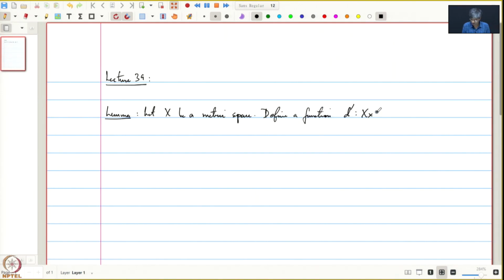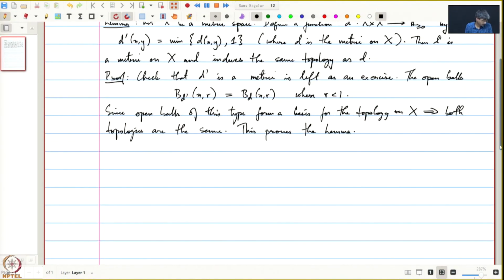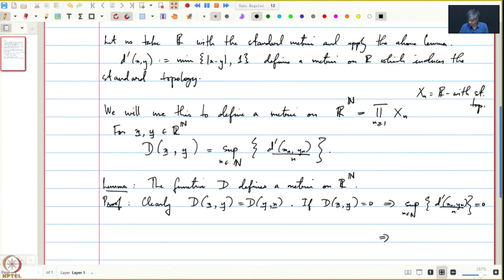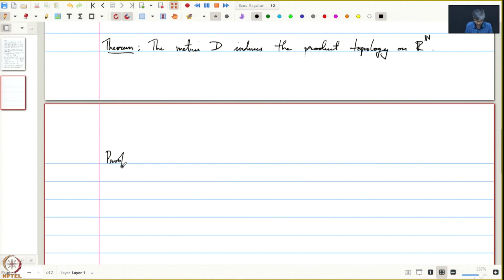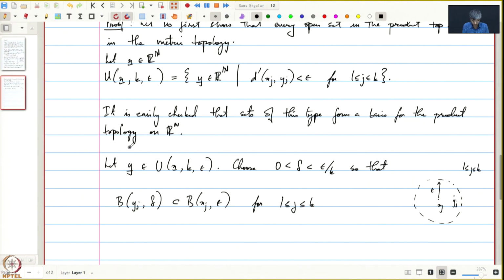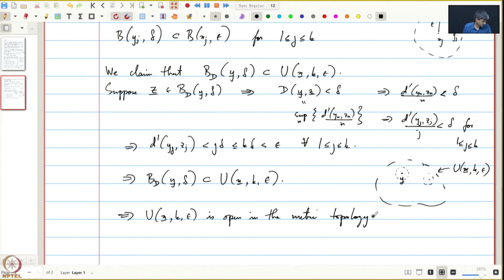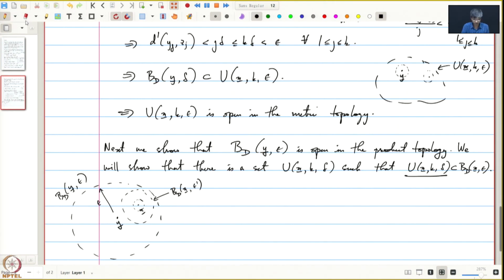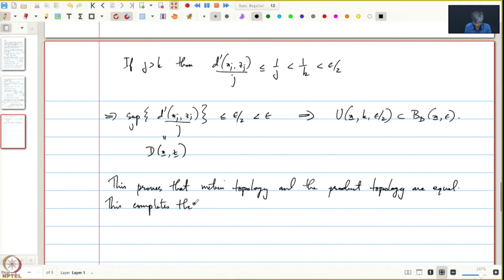Product Topology on mathbb{R}^{mathbb{N}}